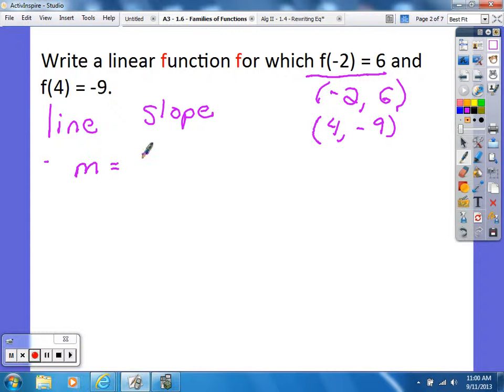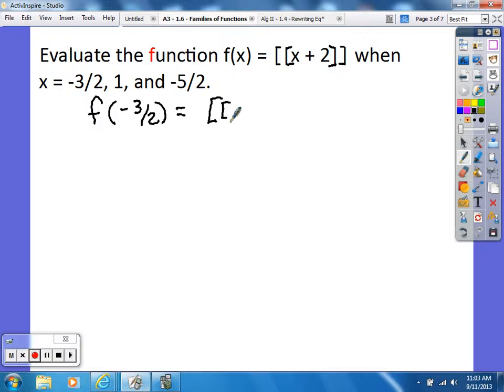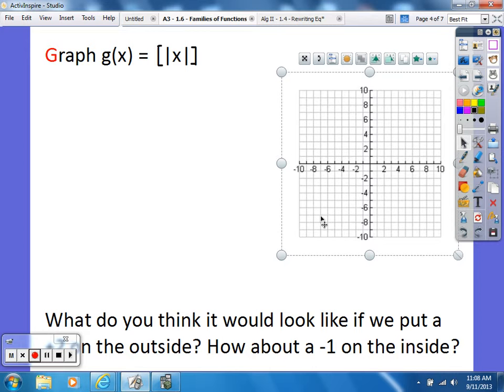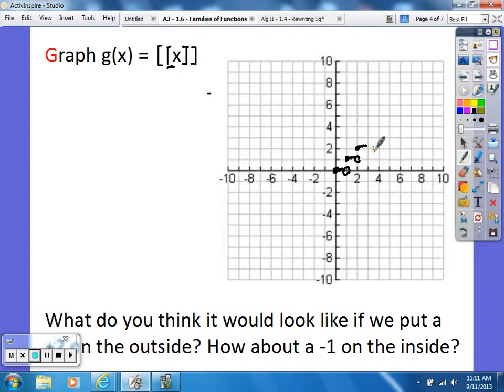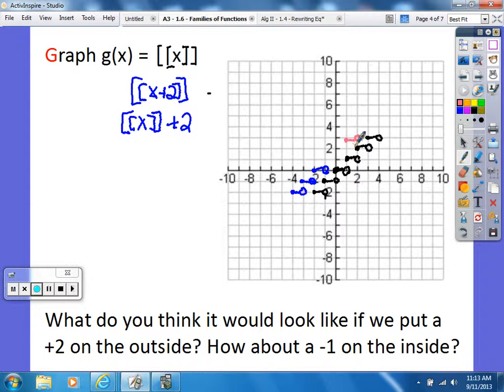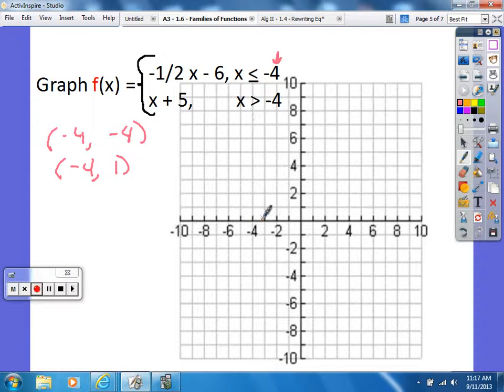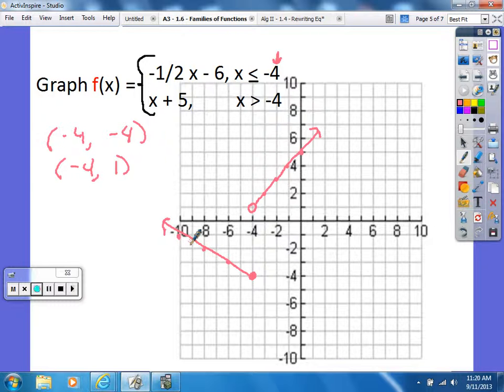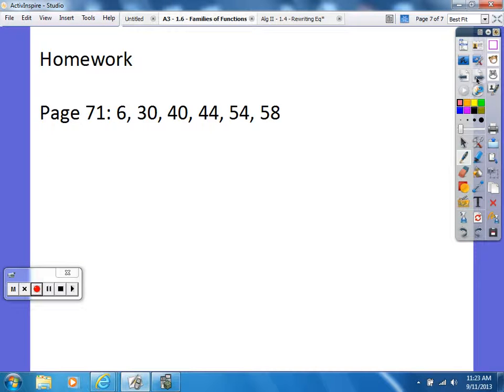Alg 3 Chapter 1 Section 6 Part 2